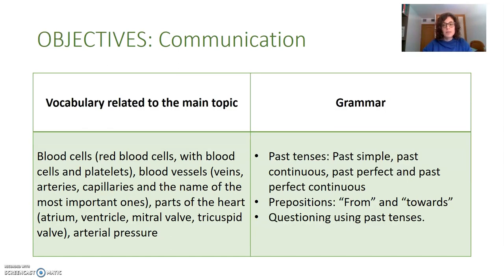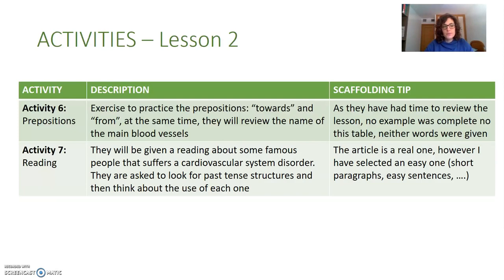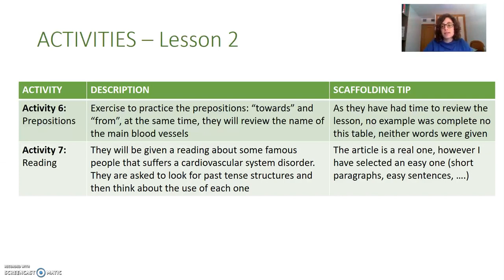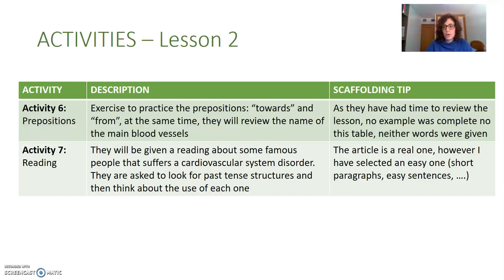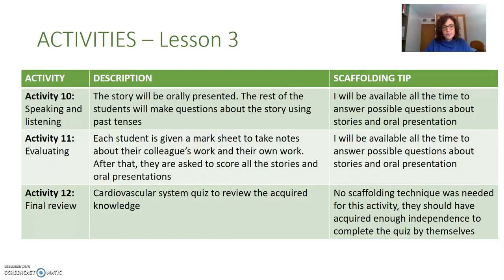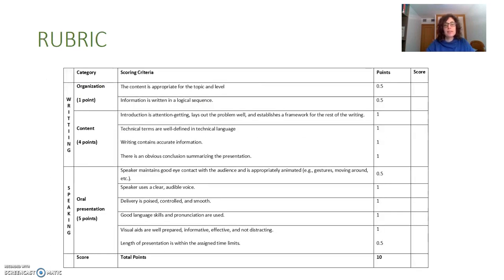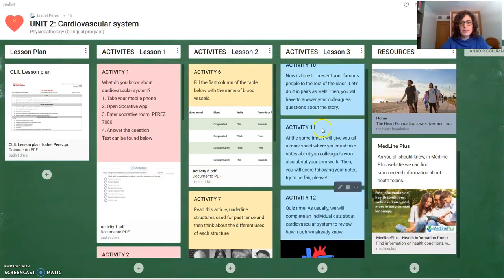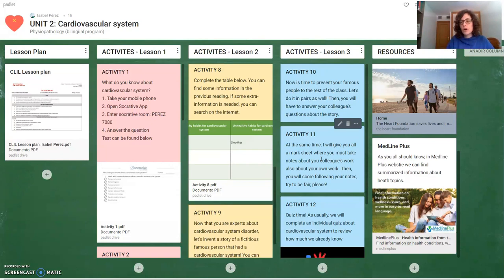CLIL Lesson Plan Isabel Pérez